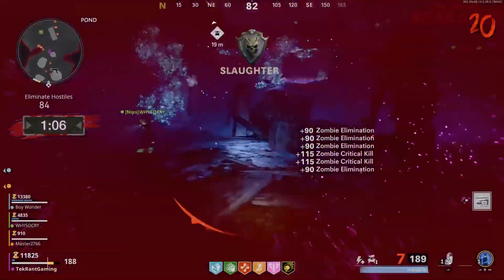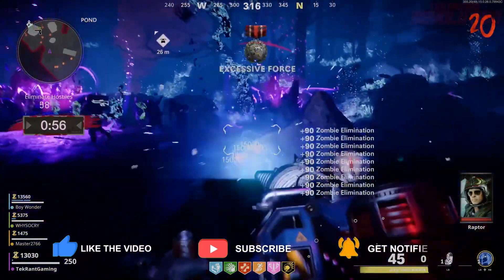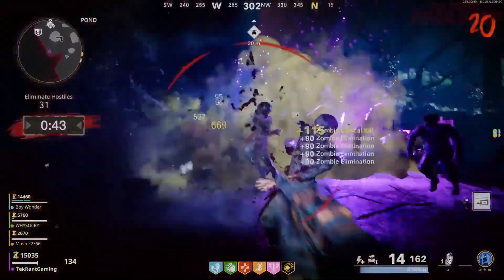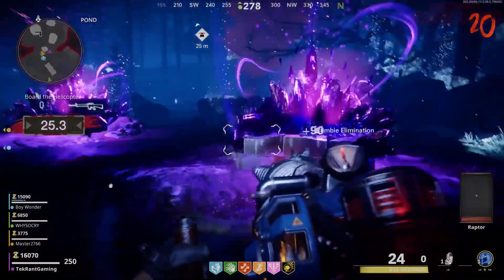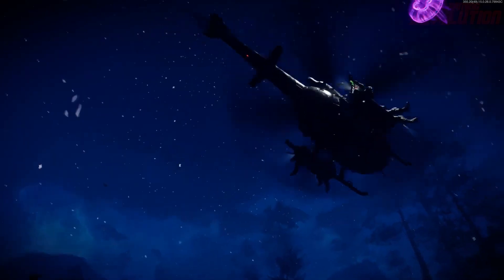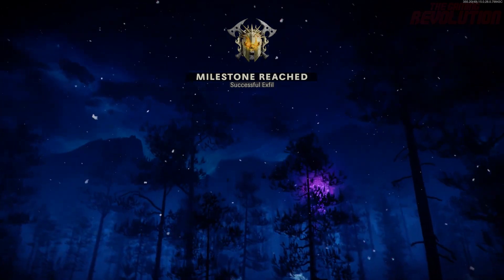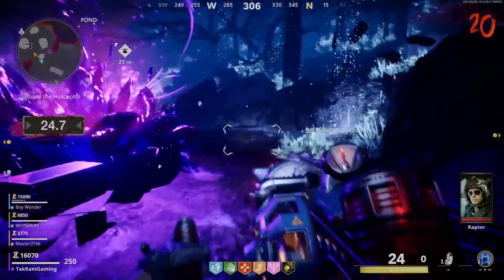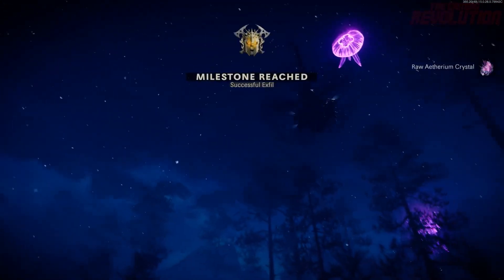ALTERNATE DIE MASCHINE ENDING FOUND IN COLD WAR ZOMBIES!? (DARK AETHER EXFIL)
❗Sources:
TechRant Gaming

🖥️My PC Build:
I7 6800k
Nvidia RTX 2070 SUPER
16 GB VENGEANCE DDR-4 3600 MHZ RAM